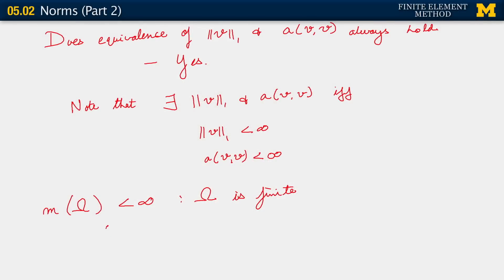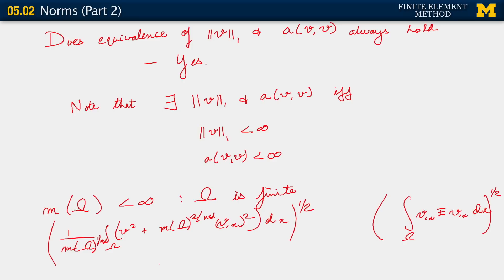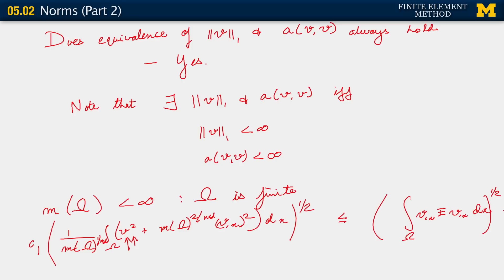05.02. Response to a question